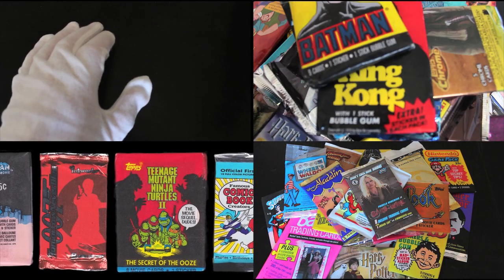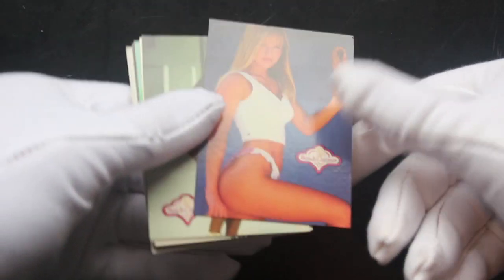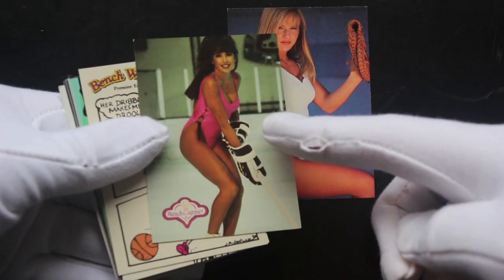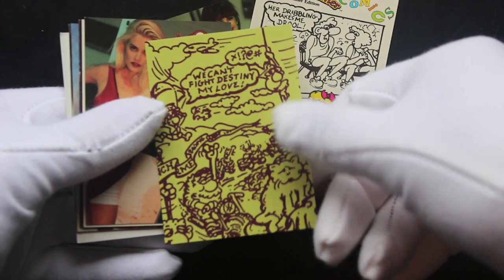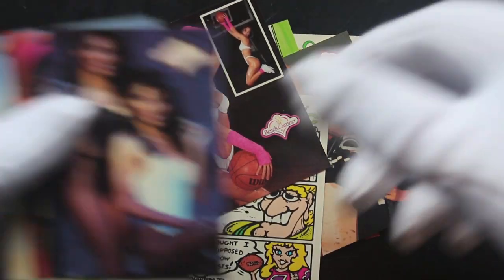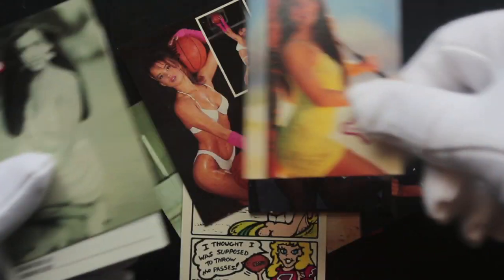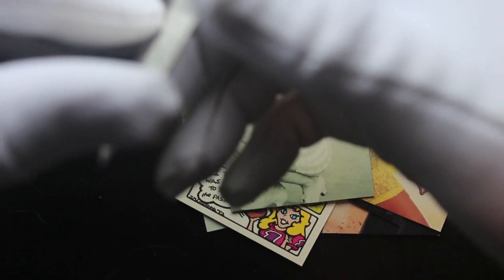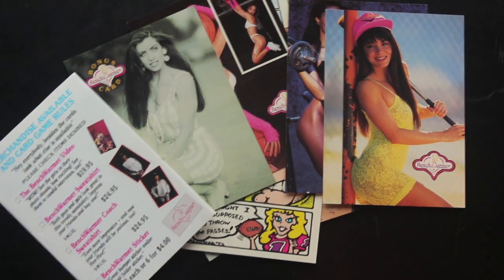Trading Card Tony #592 - Bench Warmers 1992 - Pack Opening!